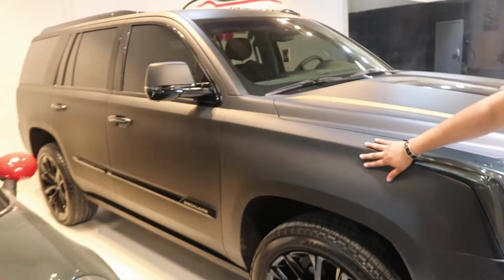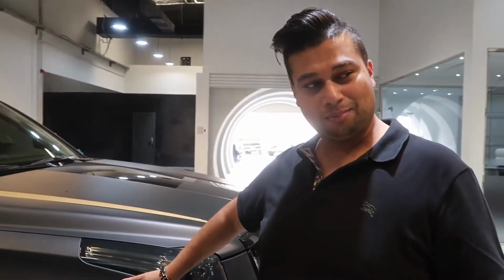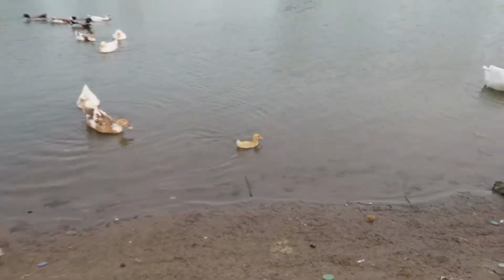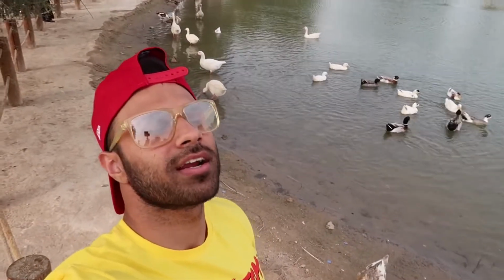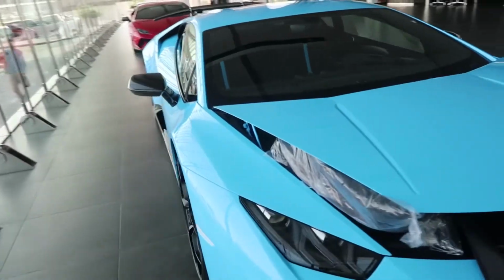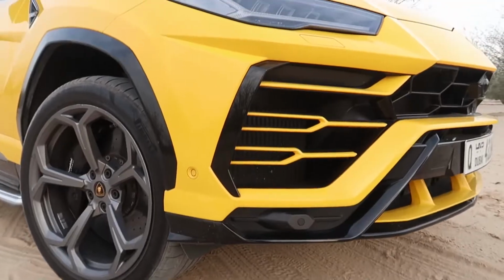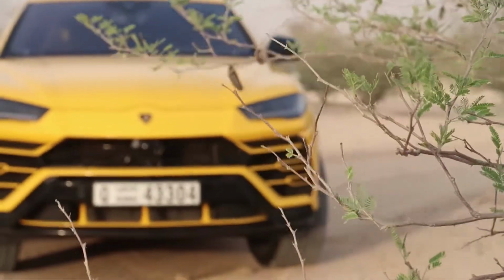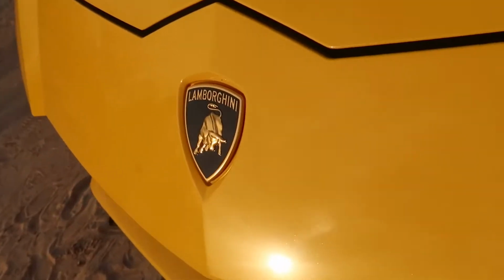New Lamborghini! _ Rahim Pardesi _ Pardesi Squad,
You don't know how difficult someone's job is until you do it yourself.